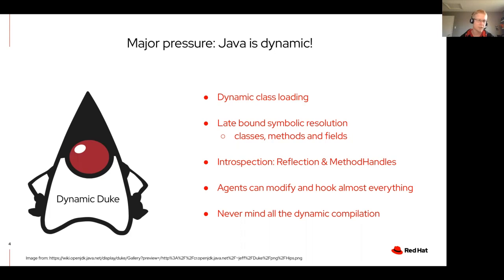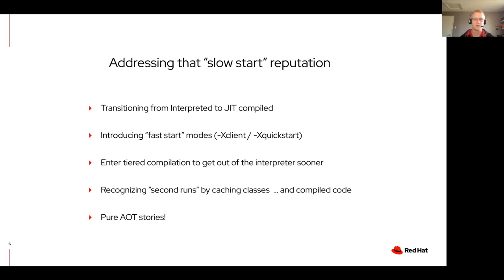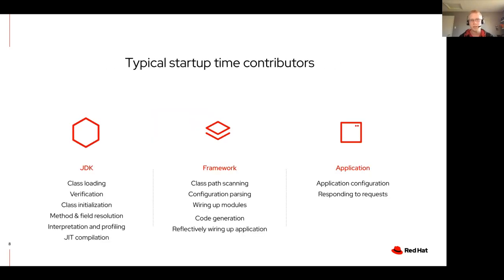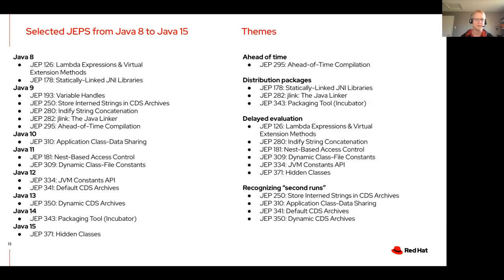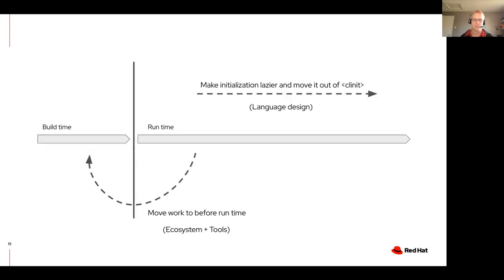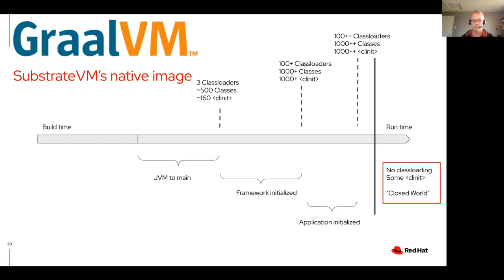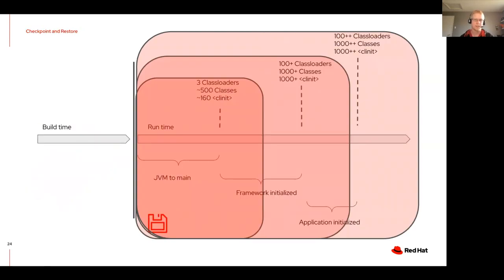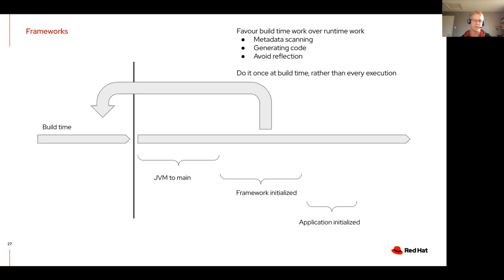Starting Fast: Investigating Java's Static Compilation Landscape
Dan Heidinga discusses how to start a Java application faster, and how Graal Substrate VM, Quarkus, Project Leyden, and others can help with that.